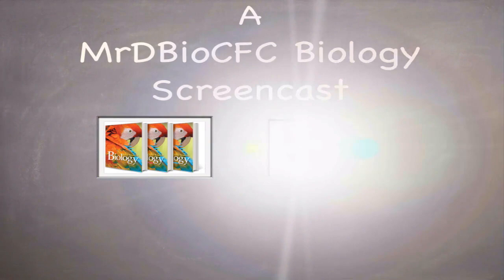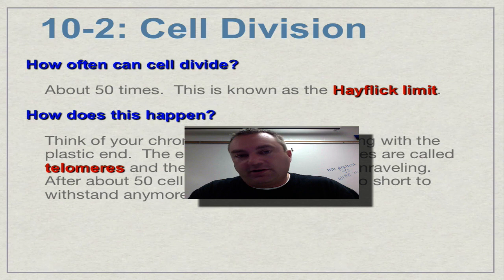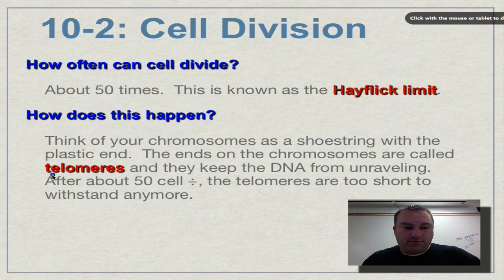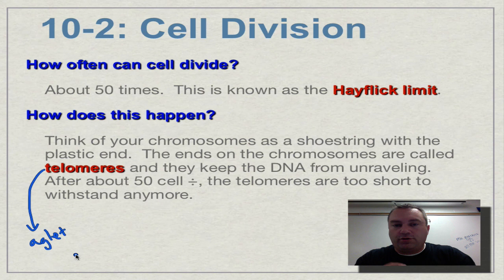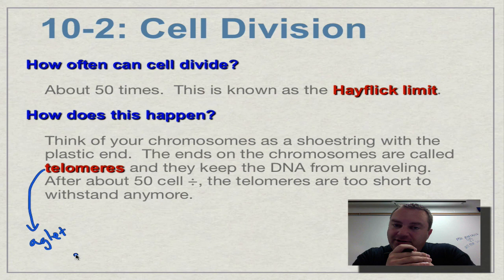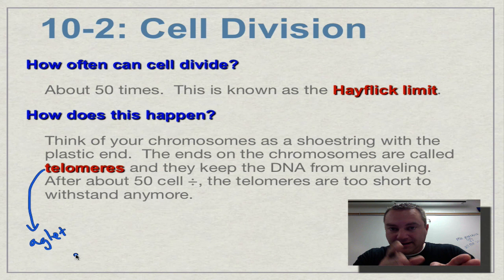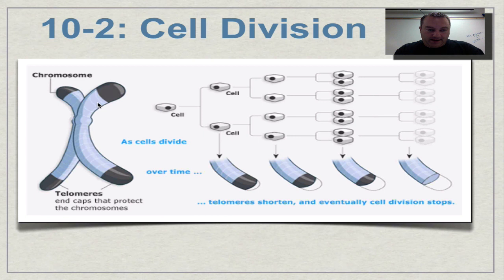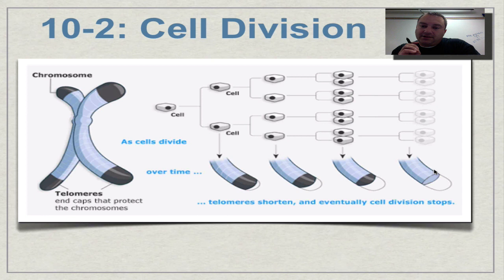Chapter 10 Part 8 - The Hayflick Limit and Telomeres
This episode explains the role of the telomeres at the end of chromosomes in determining the limit of cell divisions that a line of cells can perform.